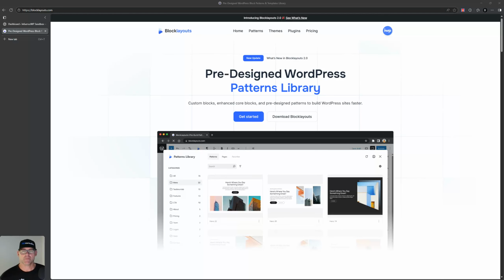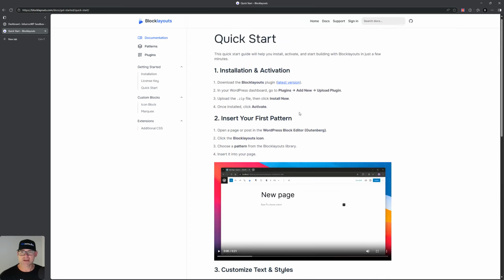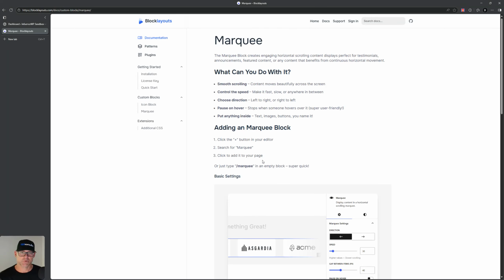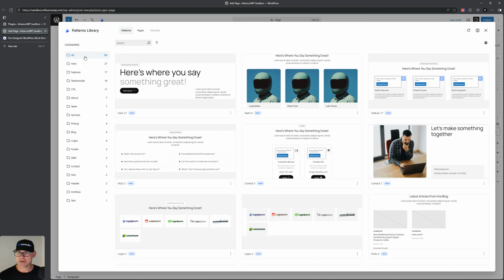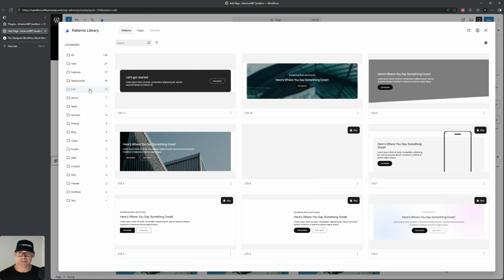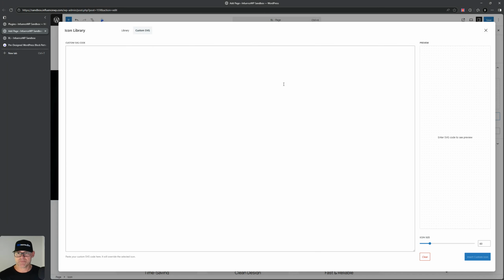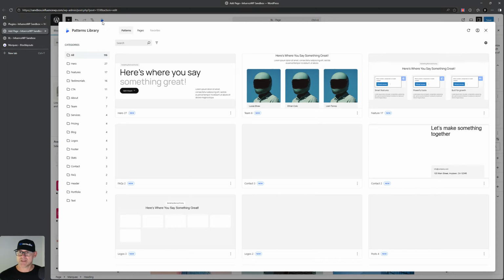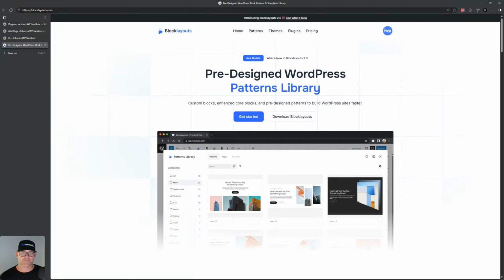InfluenceWP First Look - Blocklayouts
This video provides a first look at the Blocklayouts WordPress plugin, which offers a library of pre-designed patterns, page templates, and custom blocks to enhance site building.

We explore the plugin's website, documentation, and features, and we take Blocklayouts for a spin for the first time.

00:00 Introduction
00:03 Overview of Features
00:18 Housekeeping Notes
00:50 Exploring the Website
01:54 Documentation and Patterns
03:21 Custom Blocks Overview
04:37 Extensions and Additional Features
05:30 Creating a Page with Blocklayouts
09:10 Styling and Customization Options
15:41 Final Thoughts

🔥 Massive Deals
⚡ FREE Memberships